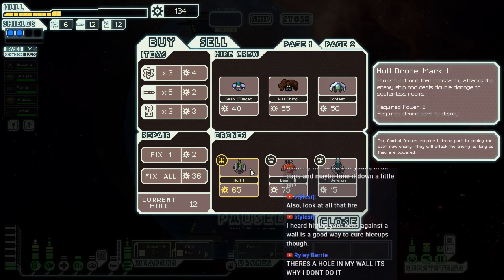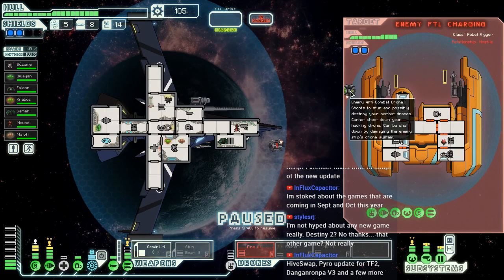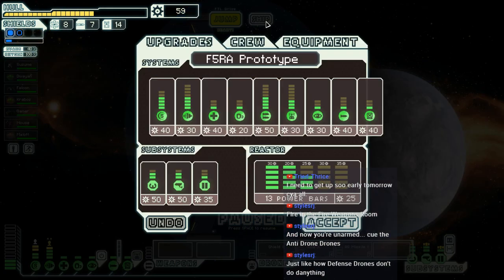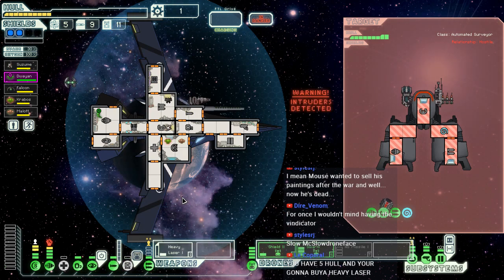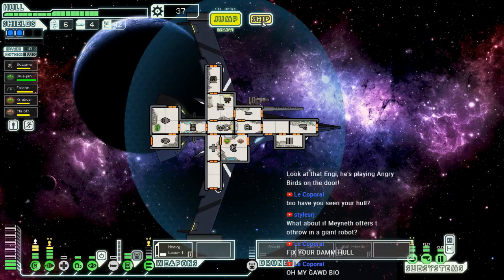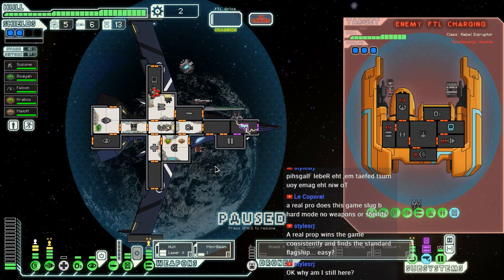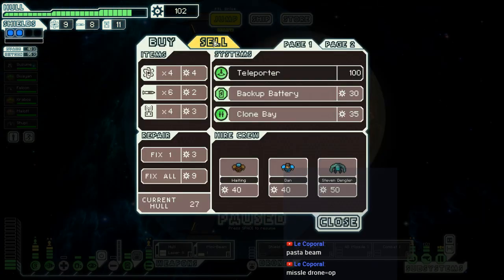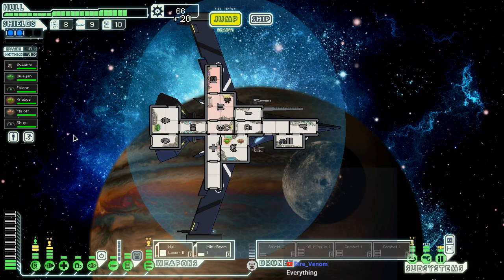Bio Plays : FTL Mod Roulette : The F5 Mercury 2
So... missiles huh?